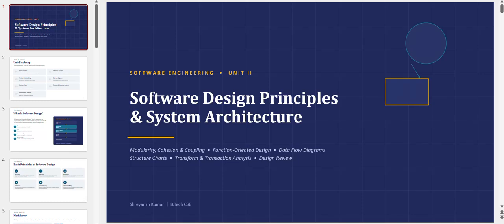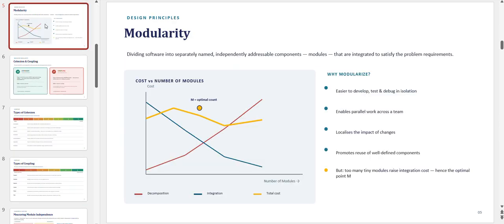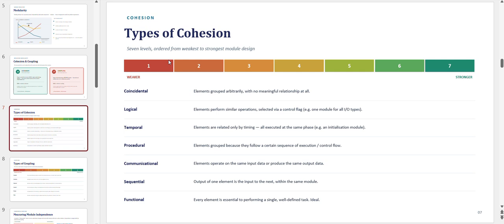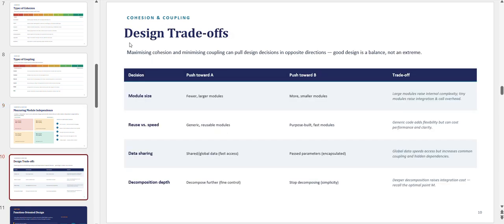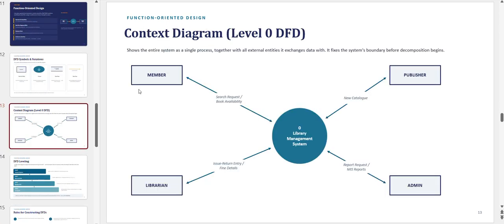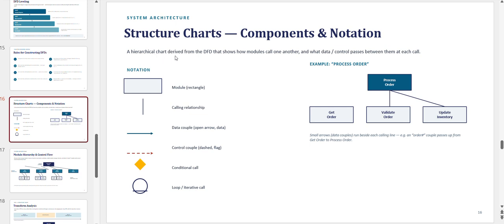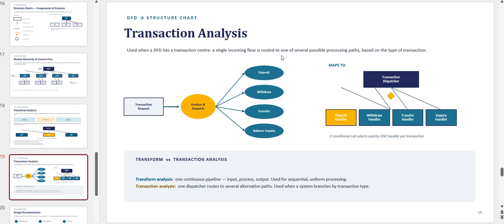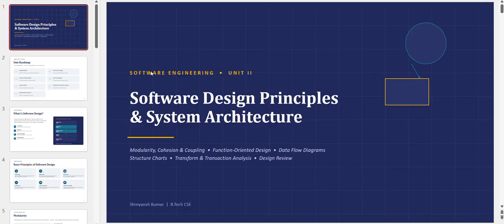software engineering unit2 (part1)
# Software Engineering – Unit Roadmap | Complete Topic Overview

📚 **Software Engineering – Complete Unit Roadmap**

In this video, we will cover the important topics of **Software Design and Modelling**, explained in a simple and exam-oriented way. This session is useful for **B.Tech CSE students, university exam preparation, and Software Engineering revision**.

### 🔹 Topics Covered:

**01. Design Principles**
Learn the fundamental principles of software design, including **Abstraction, Refinement, Modularity, and Information Hiding**.

**02. Cohesion & Coupling**
Understand **cohesion and coupling**, their different types, how to measure software module independence, and the trade-offs between them.

**03. Function-Oriented Design**
Explore the **function-oriented approach** to software design and understand how **Data Flow Diagrams (DFDs)** are used for system modelling.

**04. Data Flow Diagrams (DFD)**
Learn DFD **symbols, levels, context diagrams, decomposition, and important rules** for creating effective data flow models.

**05. Structure Charts**
Understand **structure chart notation, module hierarchy, relationships between modules, and control flow** in software design.

**06. Transform & Transaction Analysis**
Learn how to convert **DFDs into structure charts** using transform analysis and transaction analysis techniques.

**07. Documentation & Review**
Understand the importance of **software design documentation, walkthroughs, inspections, and design reviews** for improving software quality.

### 🎯 This Video Is Useful For:

✅ Software Engineering Exam Preparation
✅ University End-Term Exams
✅ Quick Unit Revision
✅ Concept Building
✅ Viva & MCQ Preparation